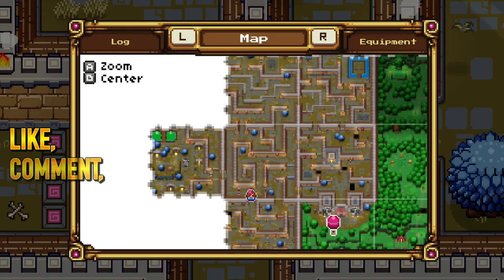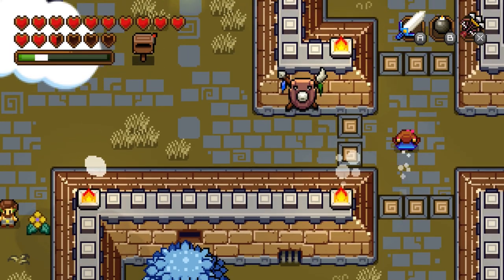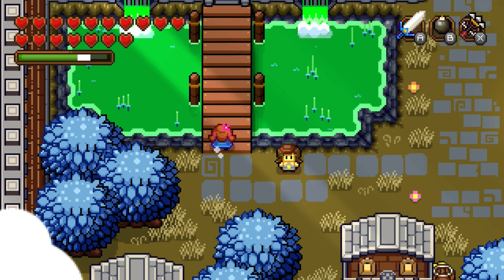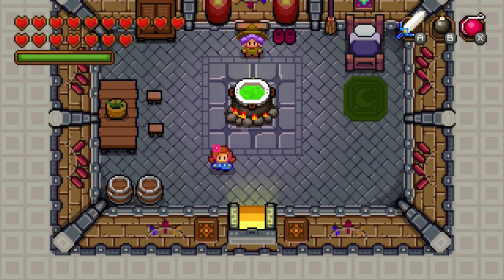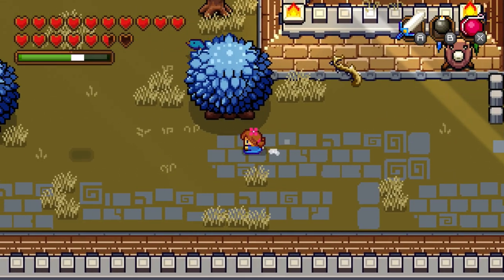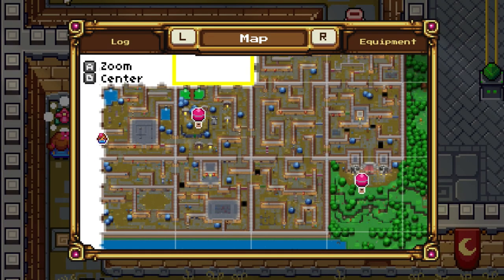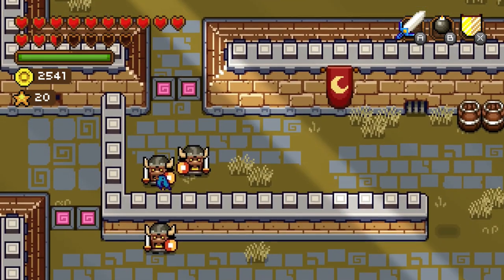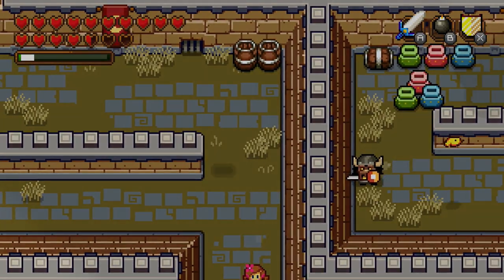Blossom Tales II: The Minotaur Prince 100% WALKTHROUGH PLAYTHROUGH LET'S PLAY GAMEPLAY - Part 9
Blossom Tales II: The Minotaur Prince WALKTHROUGH PLAYTHROUGH LET'S PLAY GAMEPLAY - Part 9

100% Guide:
5:39 Heart Piece 40/52
5:44 Energy Crystal 15/20
5:48 Empty Bottle 8/8
6:58 Heart Piece 41/52
7:47 Recipe 8/10
22:28 Heart Piece 42/52
25:22 Recipe 9/10
26:01 Recipe 10/10
34:59 Bee Medallion
37:25 Heart Piece 43/52

Video Overview:
Labyrinth
Cleanup